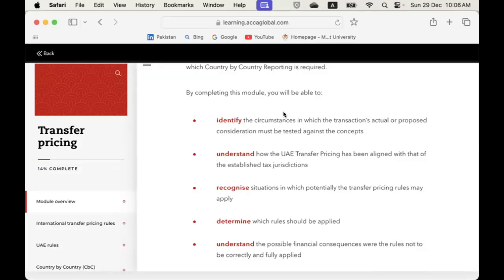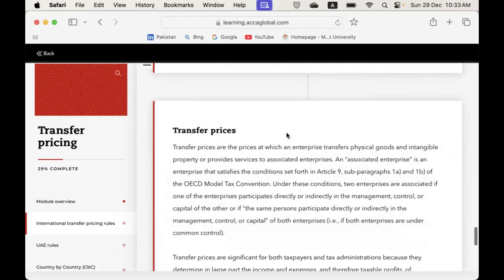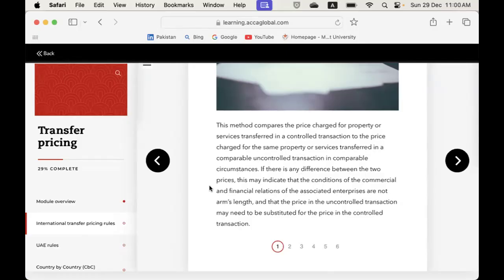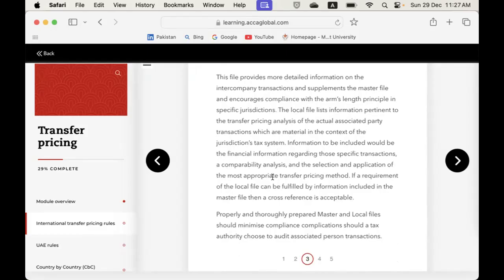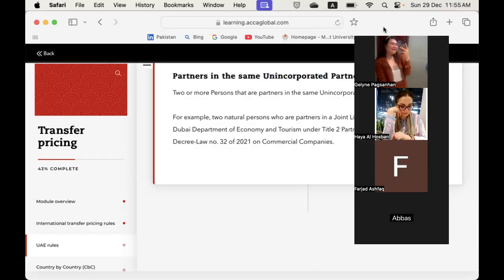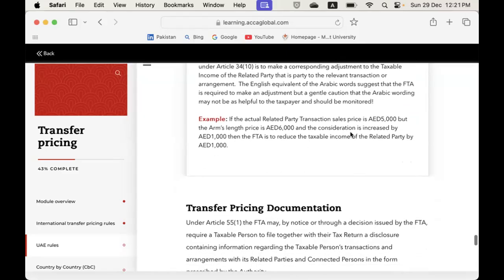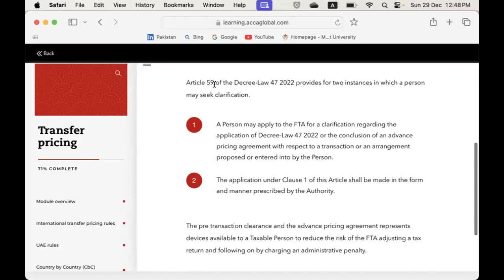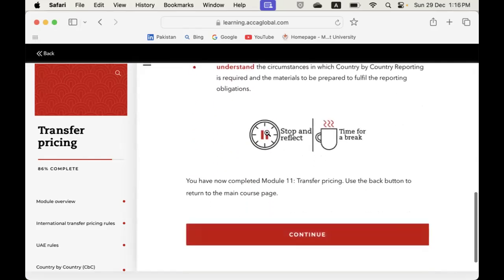ACCA's UAE Tax Fellowship-11-Transfer Pricing